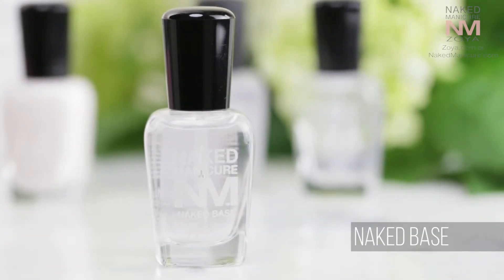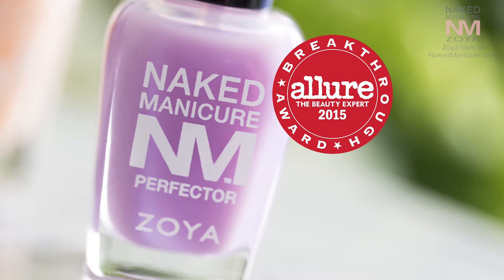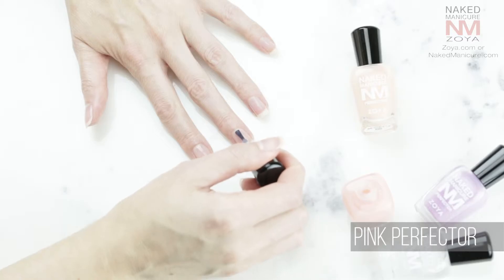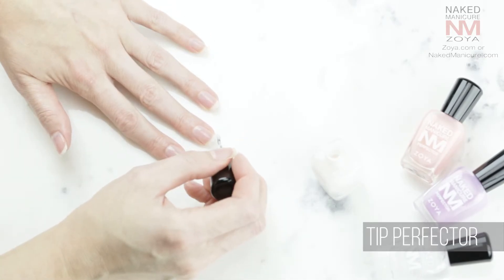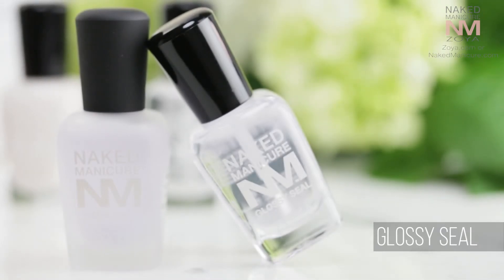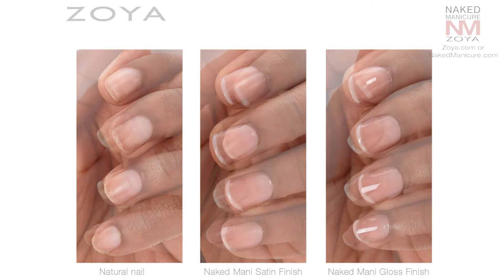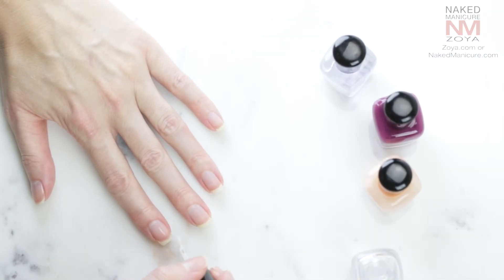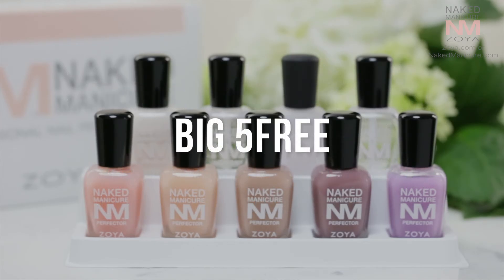English Original Zoya Naked Manicure Demo 12 30 20151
A guide to DIY nail care...